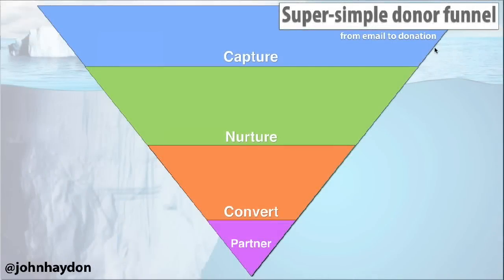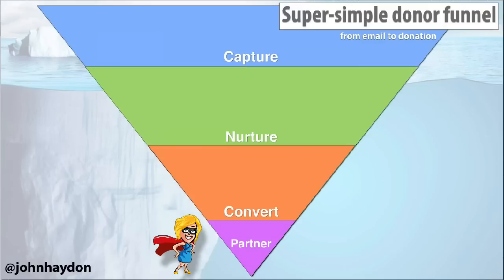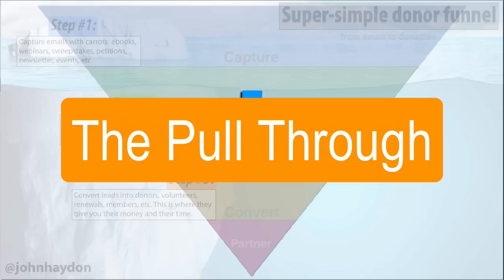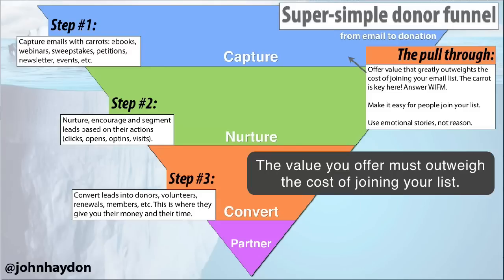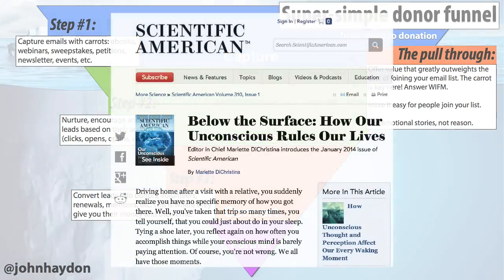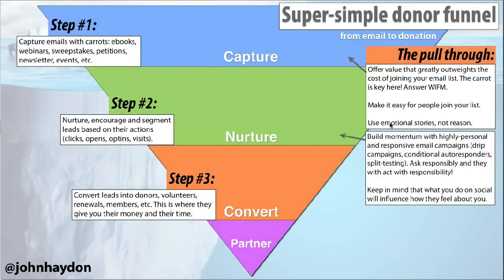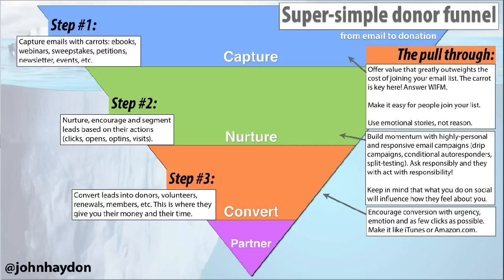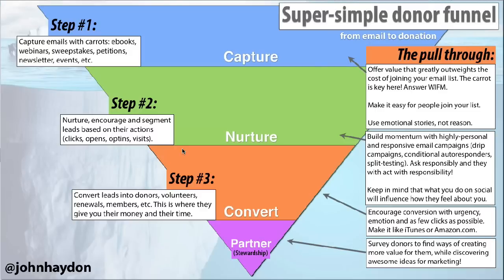How to Make an Online Donor Funnel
Why build a donor funnel? For one thing, it's a fresh way to visualize the phases people go through, from awareness to donation. And a simple way to map out tools, people and plans.